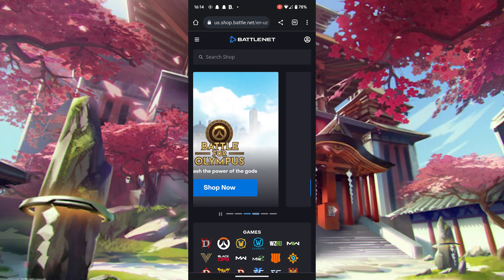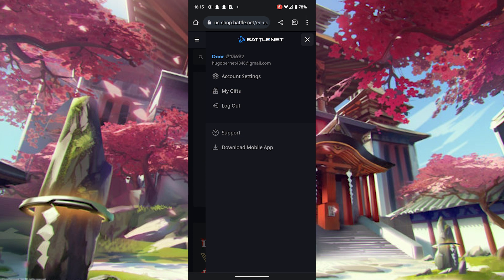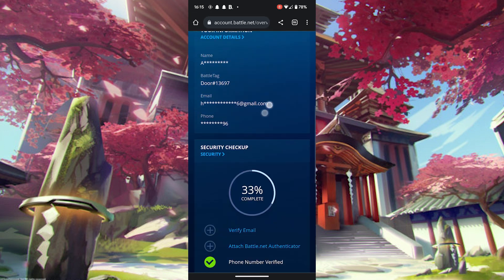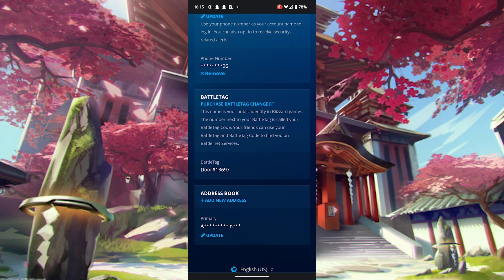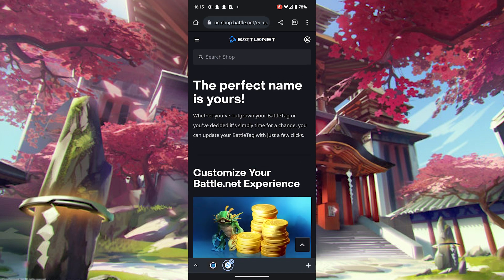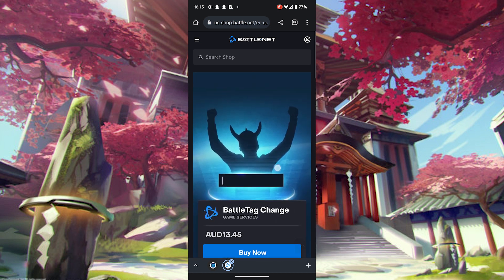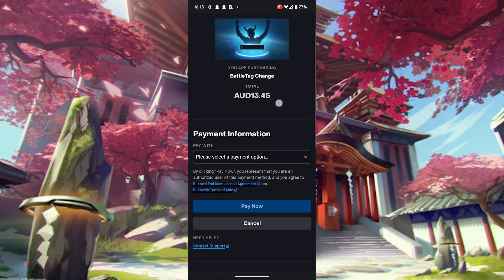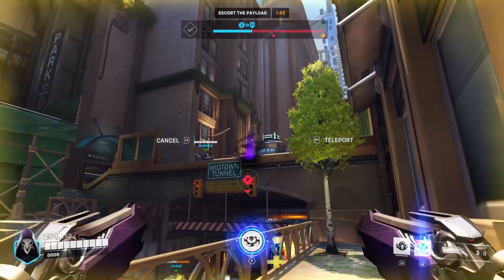How To CHANGE Your NAME in Overwatch 2 On Your Phone (2024)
How To CHANGE Your NAME in Overwatch 2 On Your Phone (2023)

Tech Fortress is a youtube channel designed to help everyday tech users with tips and tricks to help better their own visual content, their ability to use specific apps and software, and to help people solve problems that aren't obvious or easy to solve.